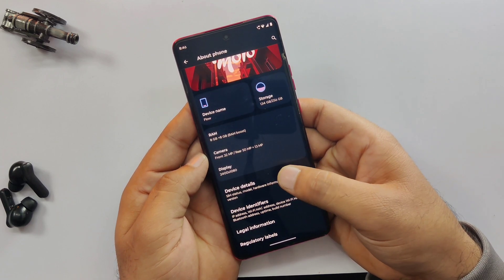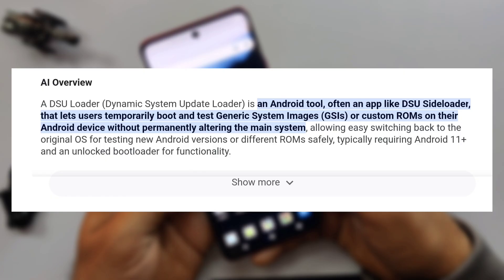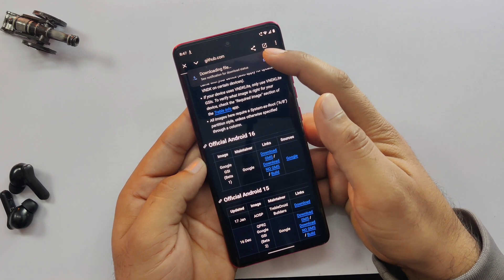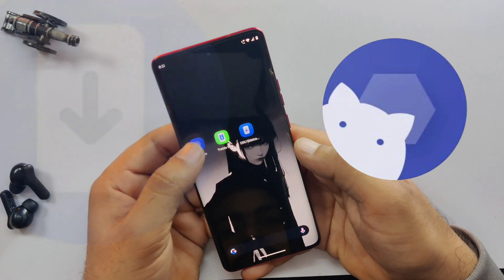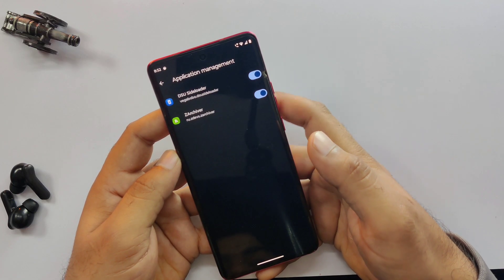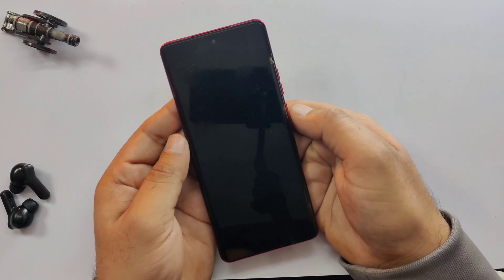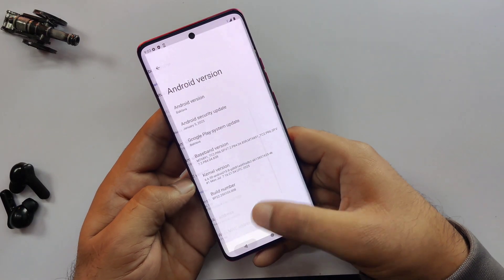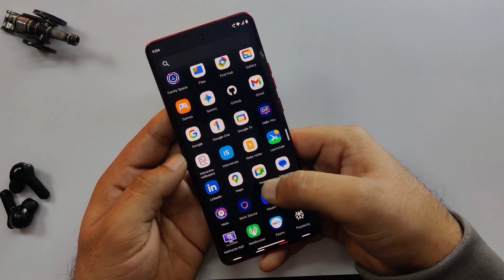Install Android 16 on ANY Old Phone! (No Root & No PC)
Want to try the latest Android 16 features right now? In this video, I’ll show you how to install Android 16 on almost any older Android device (Android 11 to 15) using the official Google DSU method.

The best part? No Root, No PC, and Zero Data Loss. This is basically a "dual-boot" for your phone—your original system and photos stay exactly where they are!

• Key Highlights:
What is DSU? Dynamic System Update is a safe, official way to test new Android versions in a guest partition.

Compatibility: Works on most phones launched with Android 11 or higher (Project Treble support required).

Safe: No risk of bricking your phone as we are not touching the system partition.

Android 16, Install Android 16, DSU Sideloader tutorial, Android 16 GSI installation, Android 16 Baklava features, No Root Android update, Install Android 16 without PC, Moto Edge 40 Android 16, Shizuku setup guide, TrebleInfo app, How to dual boot Android.